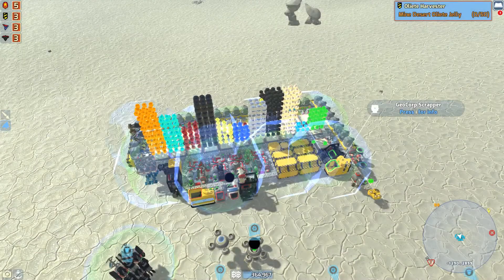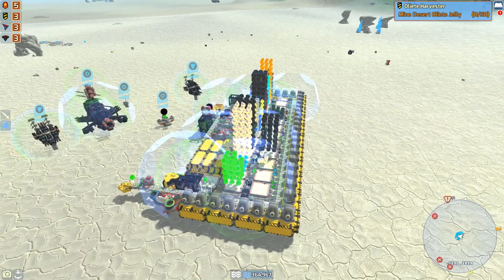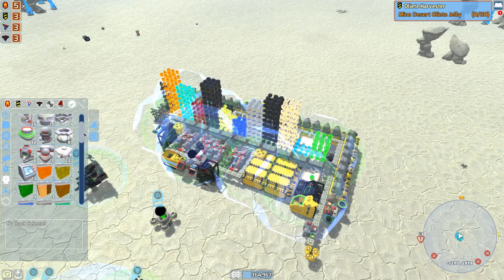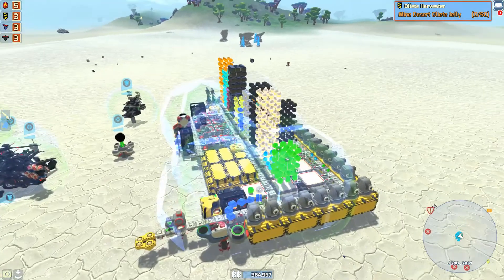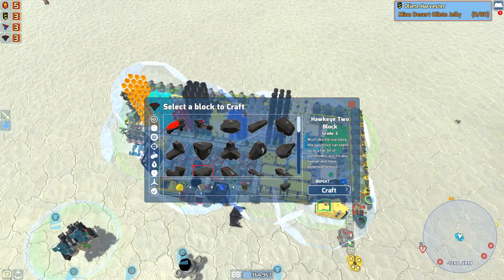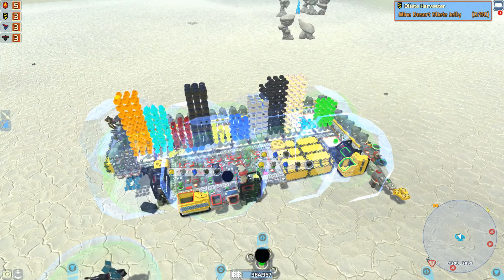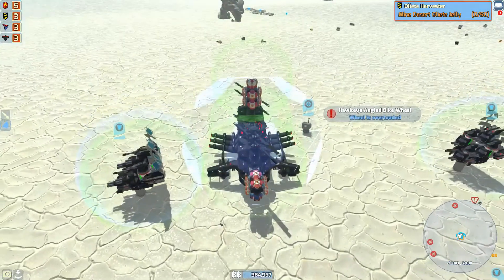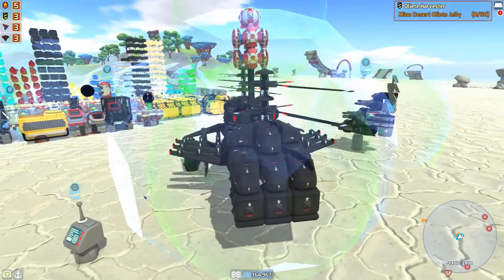HAWKEYE QUADCOPTER | TerraTech EXP BLOCK EP52 (Season 3)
TerraTech HAWKEYE QUADCOPTER | TerraTech EXP BLOCK EP52 (Season 3) - We lucked out and found a new Experimental block which i think is going to change the game a lot. I also start our long journey into building and understanding quadcopters with the medium and large HAWKEYE rotors.